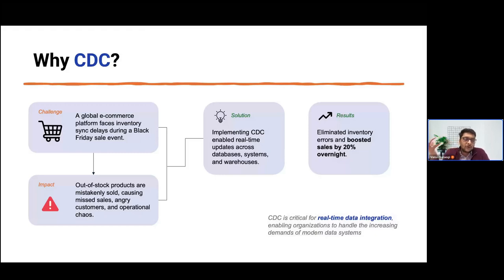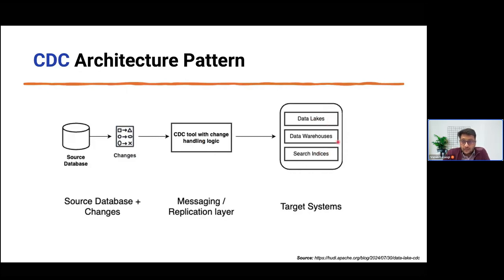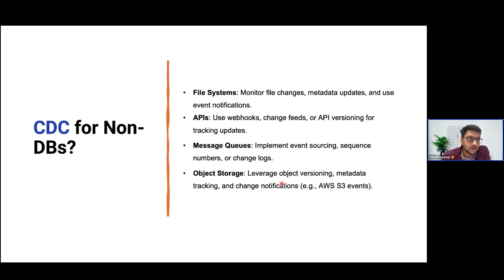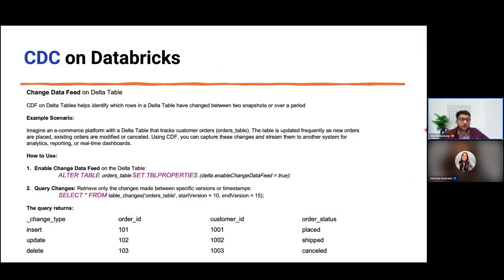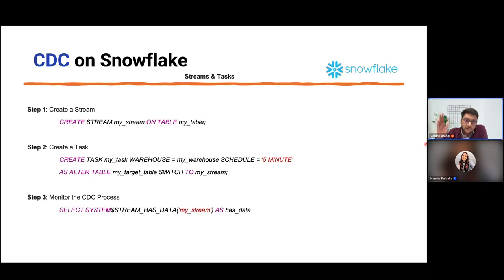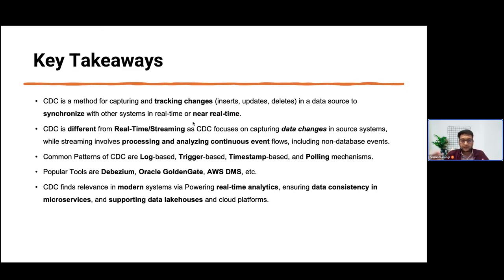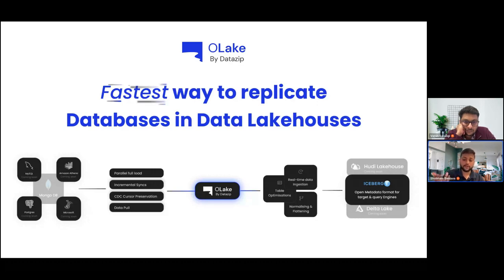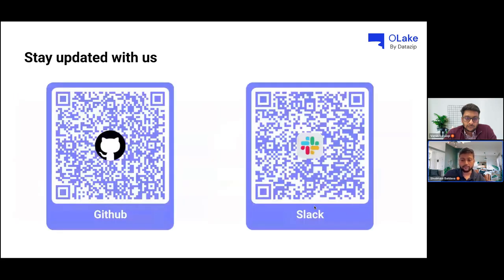CDC Unplugged with Varun Saraogi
Join us for a deep dive into Change Data Capture (CDC), a vital technique for enabling real-time data integration and streaming. We'll trace CDC's evolution from traditional methods to its role in modern data lakehouses, while introducing key tools to help you get started.

Through real-world examples, we'll offer practical guidance on implementing CDC pipelines, overcoming common challenges, and ensuring robust data governance in today's cloud-native and hybrid environments.

Expect actionable best practices and insightful case studies to tie everything together.